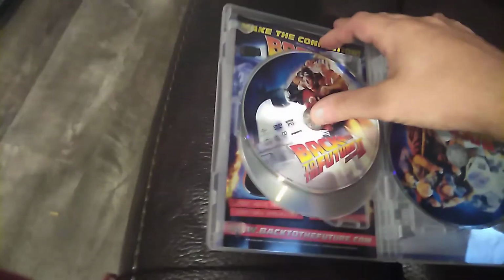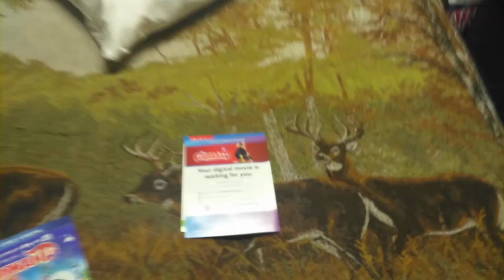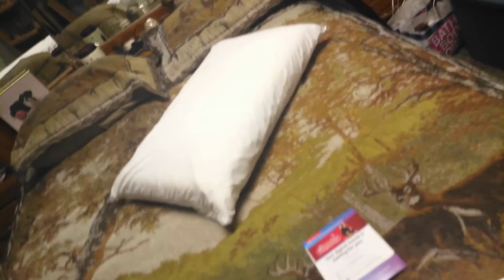More rediculus DVD and blue ray packaging part 2